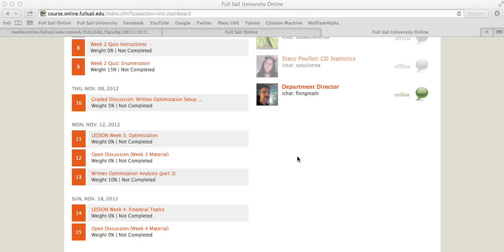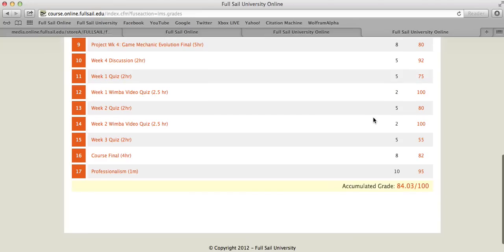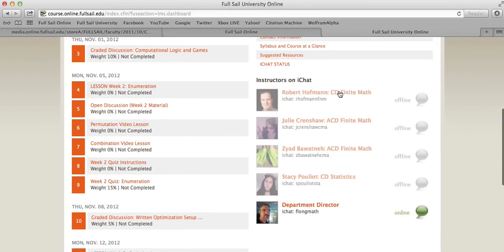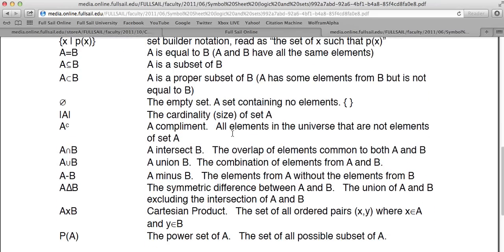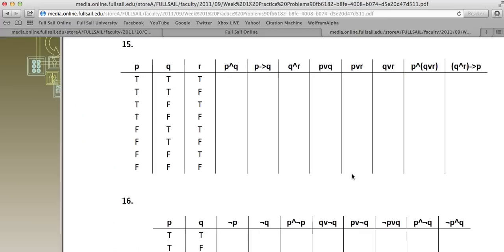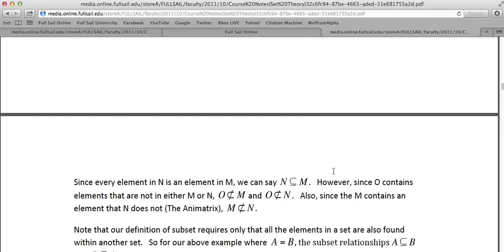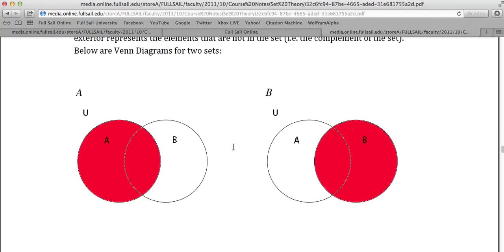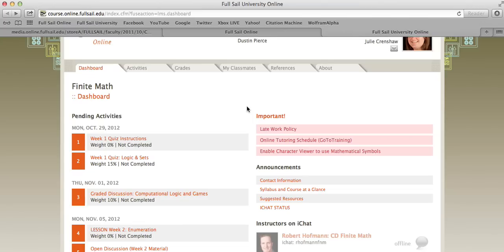Full Sail University - Game Design (4th Month Finite Math)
Overview of my 4th month into my education here at Full Sail for the Bachelors online degree in Game Design.

If you have any questions on online schooling at Full Sail, send me your questions and i'll do a Q/A video!